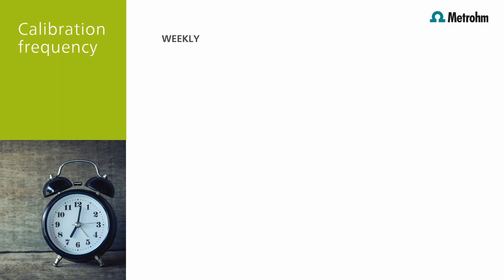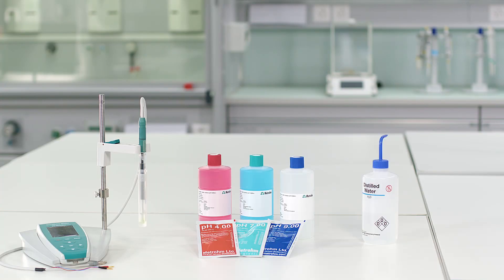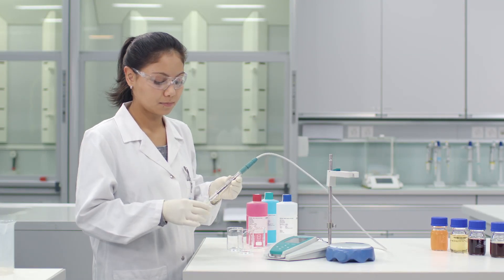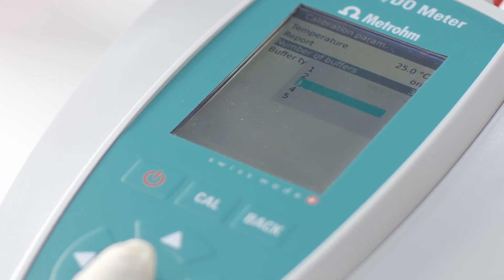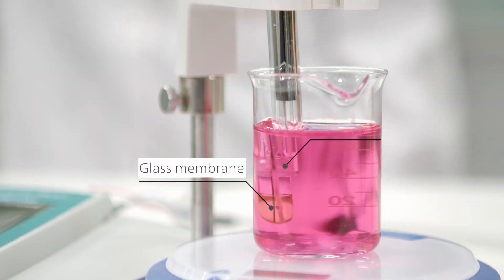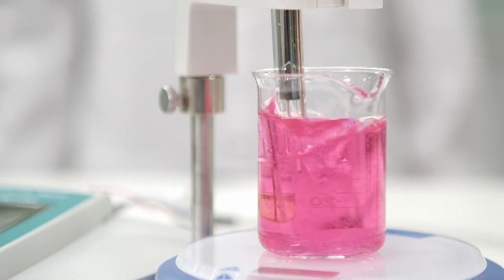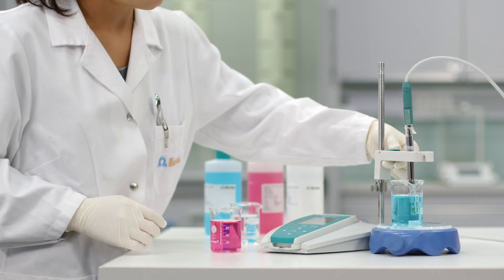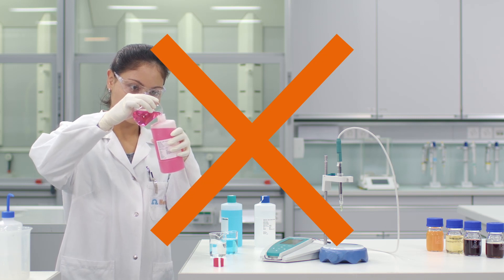How to calibrate your pH electrode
In this video, we show you how to calibrate a pH electrode on a 913 pH/DO Meter or 914 pH/Conductometer. Calibration of your pH electrodes is essential for accurate pH measurements.

You will learn:
– how often you should calibrate your electrode,
– which material you need for the calibration,
– how to set the parameters for the calibration on the meter,
– how many buffers you should use,
– and why you need to measure the temperature during calibration.

0:00 Introduction
0:27 Calibration frequency
1:07 Material needed for calibration
1:45 Preparations for the calibration
2:22 Settings on the meter
2:38 How many buffers should you use
2:55 Selection of buffer type
3:03 Start calibration
3:36: Effect of temperature on calibration
3:55 Continuation of calibration
5:08 After the calibration